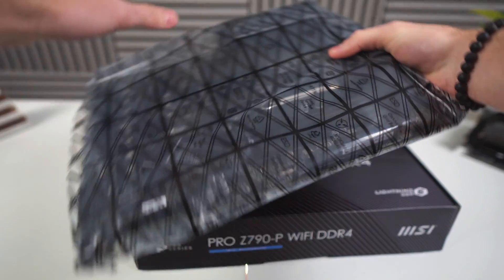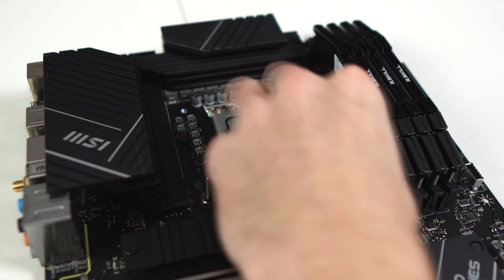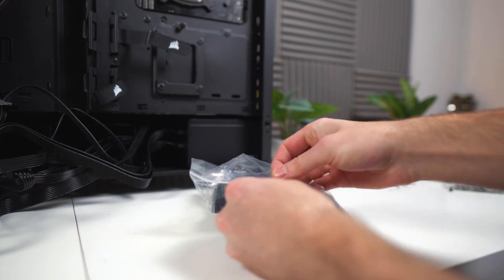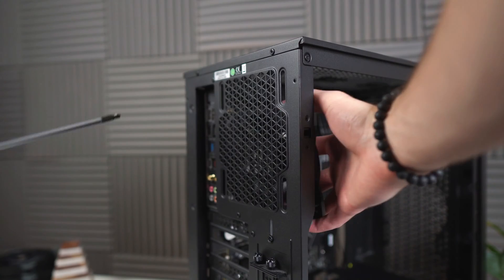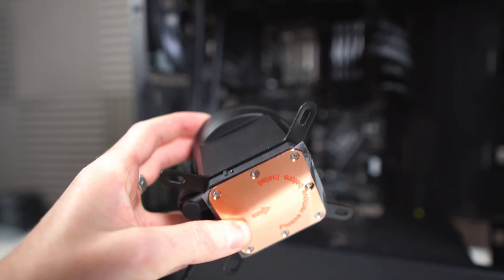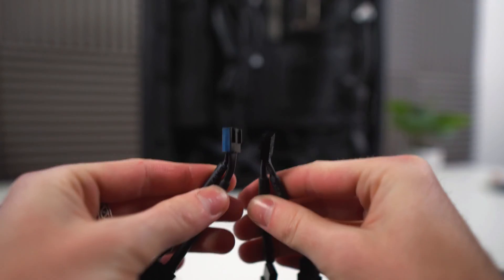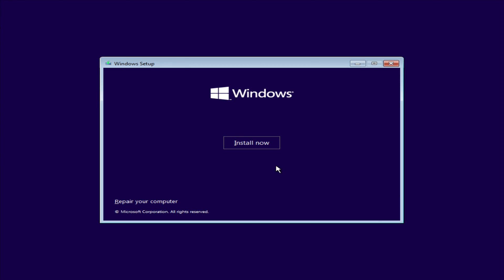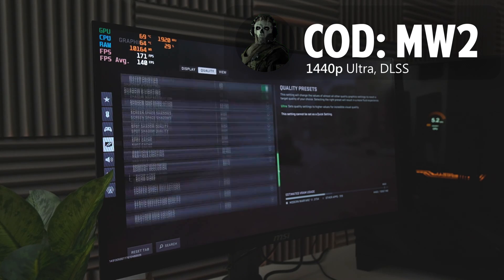BEST $2000 Streaming/Gaming PC 2023 [Tutorial, Benchmarks]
Today, I bring you guys a video about the absolute best PC that you can build for $2200 in 2022.
❱Amazon (US):
▶CPU Cooler
▶RAM (x2)
▶Graphics Card
▶Power Supply
[Option B]

0:00 Intro
1:08 Build Tutorial
8:45 Set Up the PC
11:11 Modern Warfare Benchmarks
12:26 Warzone 2 Benchmarks
13:31 Elden Ring Benchmarks
building computer
STREAMING
144hz 144fps
2200 dollar gaming pc
2200 dollar gaming pc
1080p gaming pc
gaming pc
fortnite gaming pc
$2200 amd
amd gaming pc
rtx 3080
i9 12900k
ryzen 5600
12900k
ryzen 9
144hz
4k pc
white theme
240hz
4k capable
144fps
100fps
nzxt case
build
mw2
minecraft
best 3000 build
best 4000 dollar